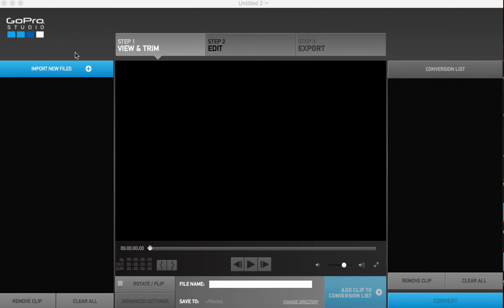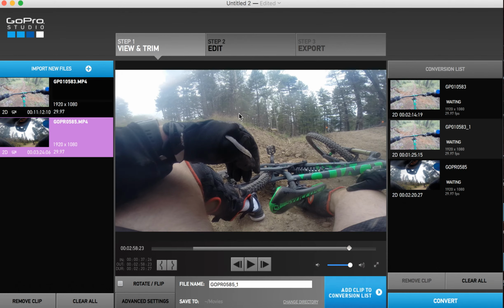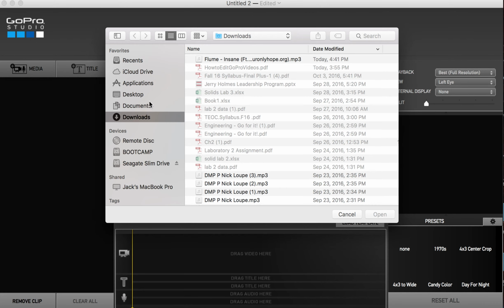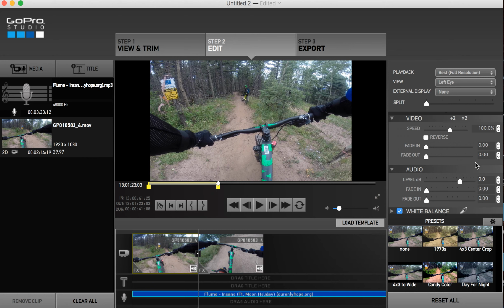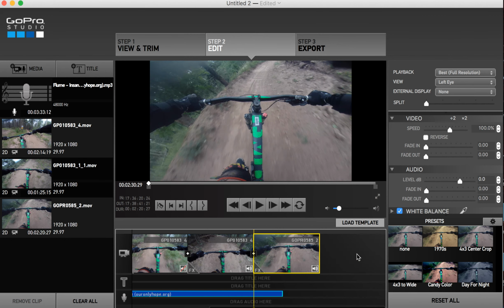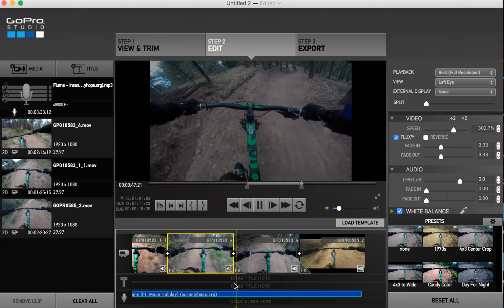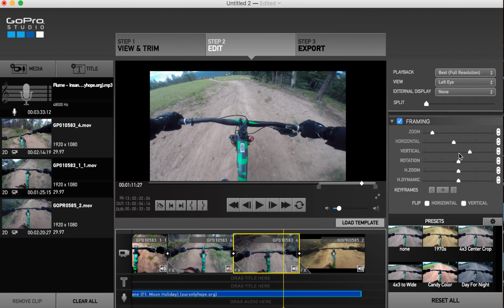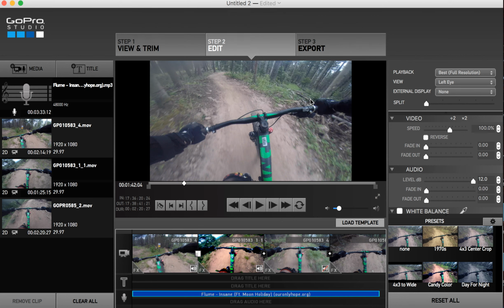How to edit/combine GoPro videos on a mac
This is an instructional video that describes the basics on how to combine and edit a GoPro videos into a movie. (via the GoPro studio application